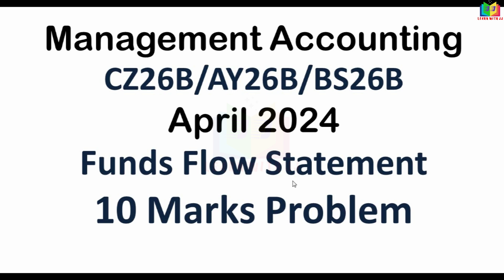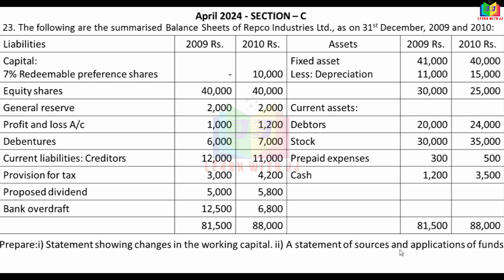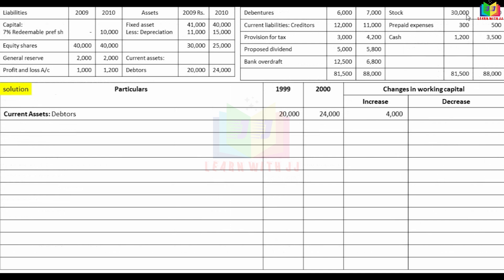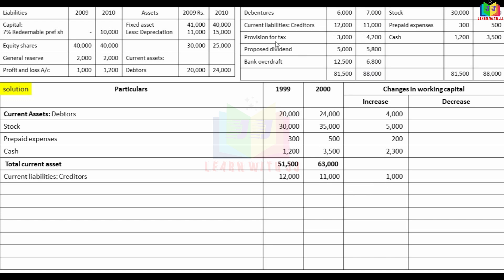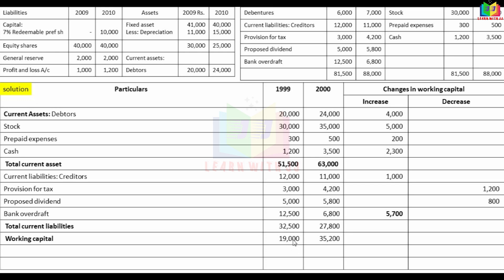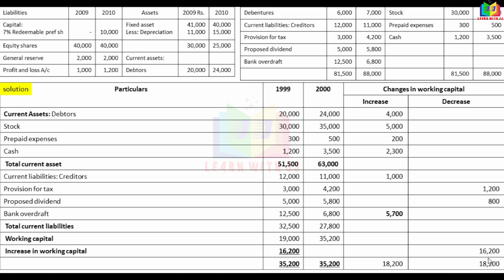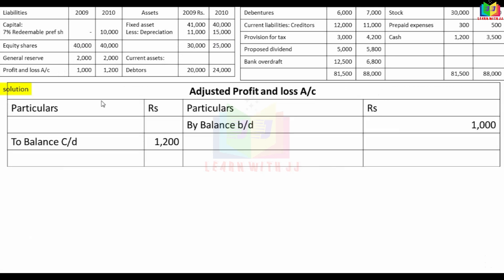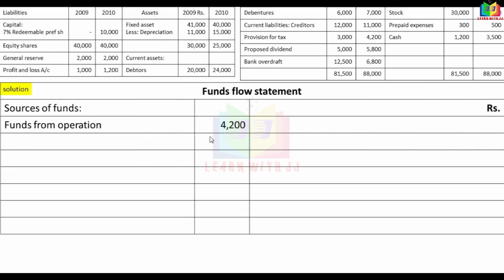managementaccounting | april2024questionpaper | 10marksproblemwithsolution | fundsflowstatement